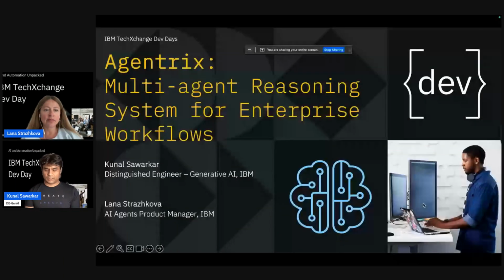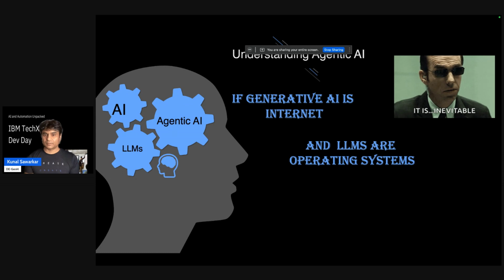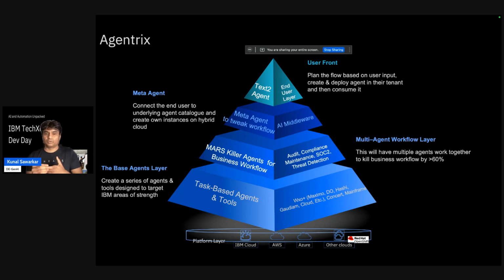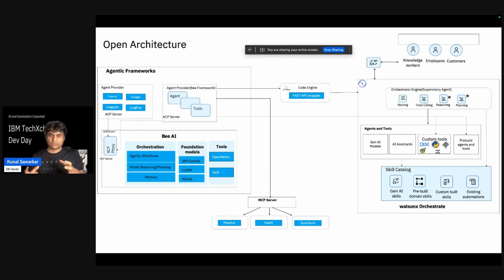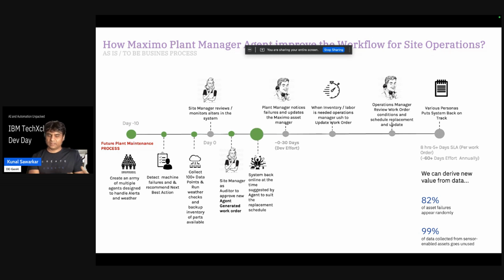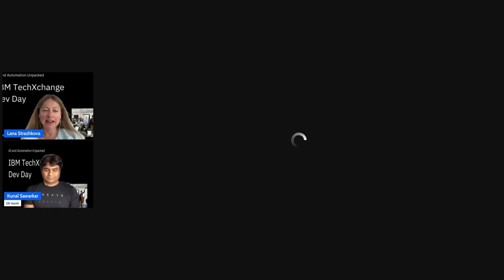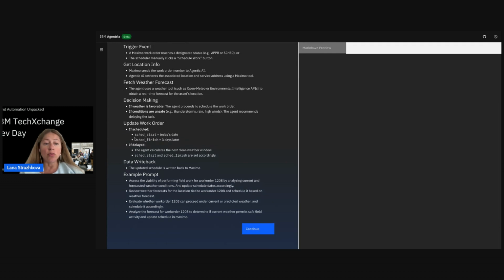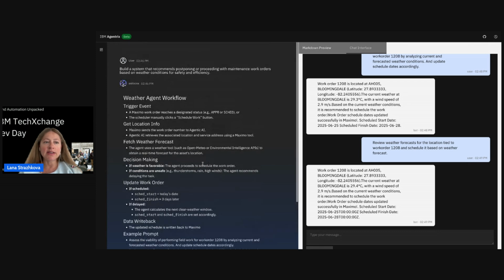Agentrix: Multi-Agent Reasoning System for Enterprise Workflows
Enterprise workflows are messy, spanning departments, systems, and decision points that no single agent can handle alone. The business value lies not in any single agent doing specific tasks but the entire workflow being automated using Agentic AI.

 In this session, you’ll see how multi-agent reasoning systems (MARS) can coordinate complex tasks across domains like manufacturing, supply chain, and sales. We’ll walk through real-world, complex workflows using Agentrix, a new open catalog of reusable agents designed to solve difficult enterprise problems at scale. You’ll learn how to:

– Compose and orchestrate agents to handle multi-step workflows
– Integrate with enterprise tools like Maximo, Decision Optimization, and Hashi Guardiam Vault